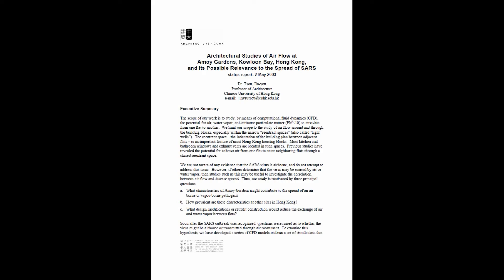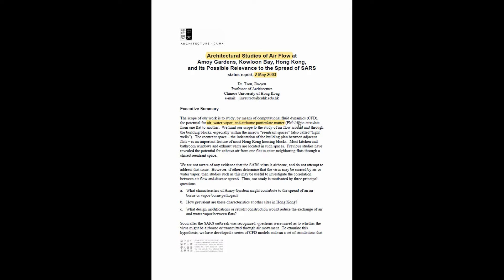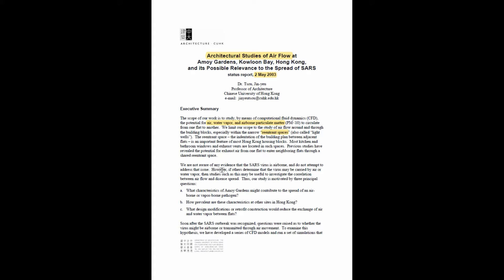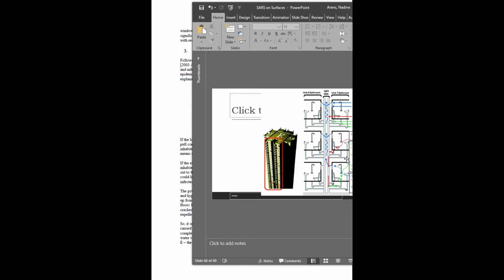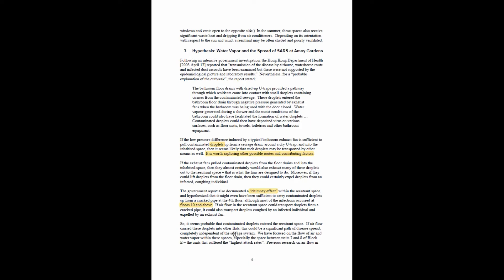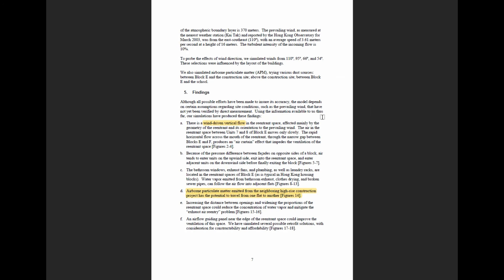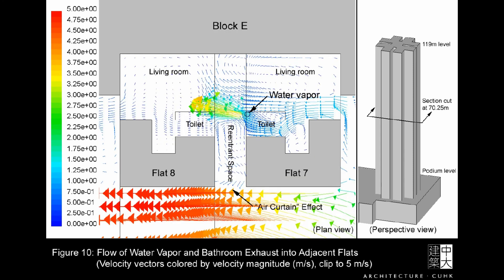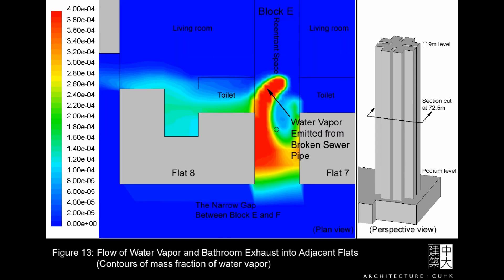Hong Kong Amoy Gardens Coronavirus apartment bldgs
Model showing how folks were exposed to SARS, a coronavirus, in 2003 in an potentially airborne transmission scenario.